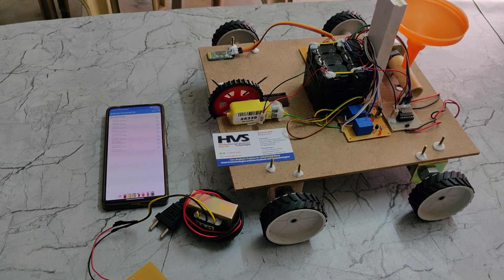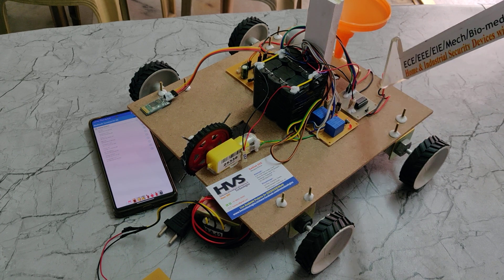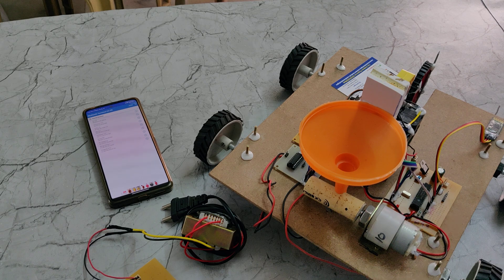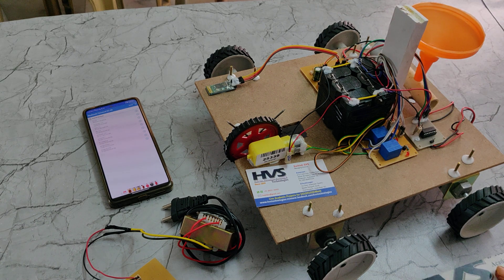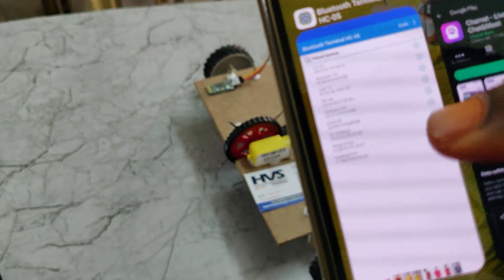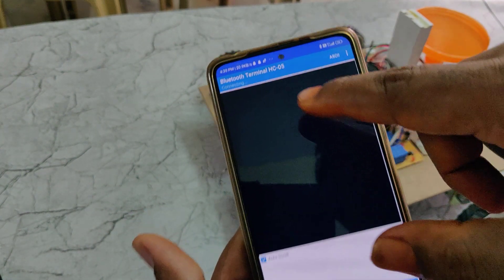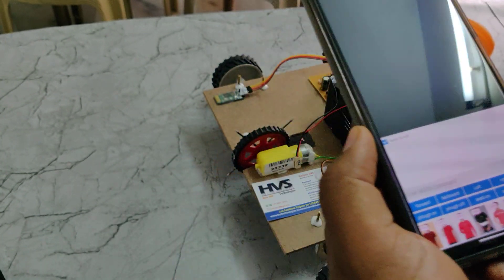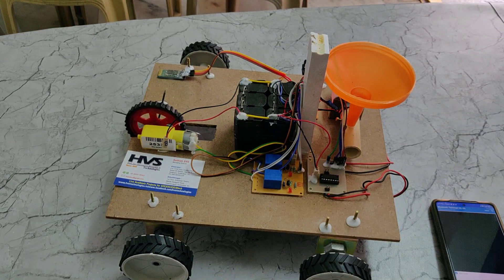HVS-2306.Agriculture Robot Seed Drop Ploughing # Bluetooth Control.